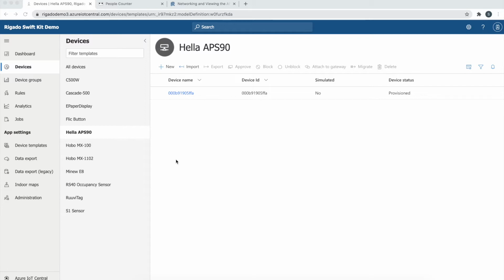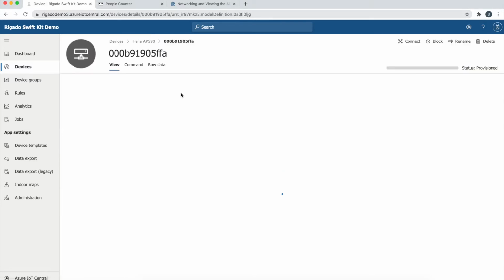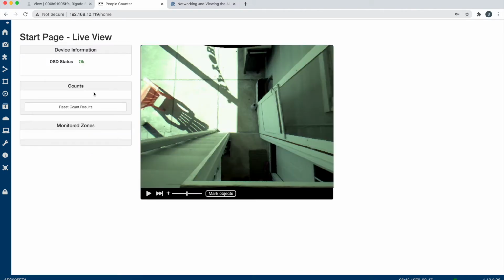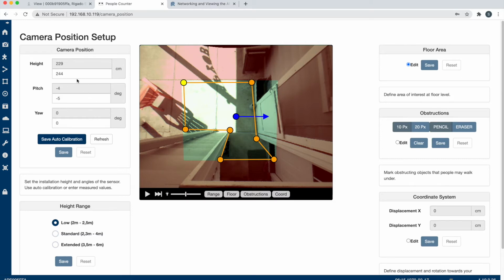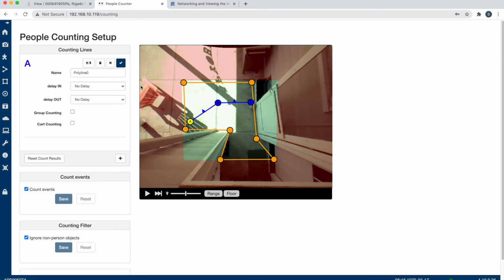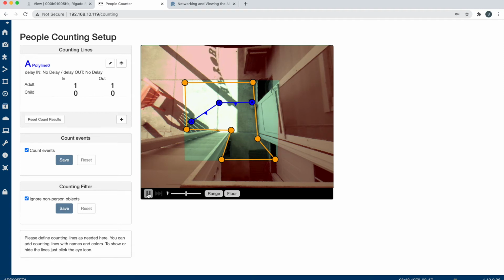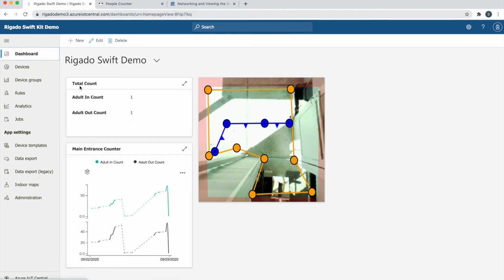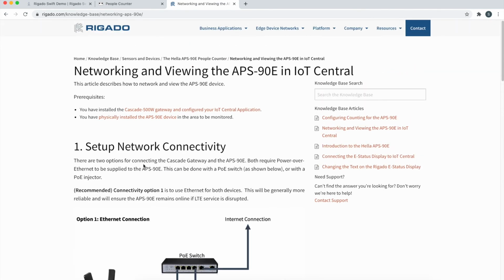Rigado APS90E Setup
Detailed instructions on how to set up the Hella APS90E for accurate People Counting with Rigado solutions.